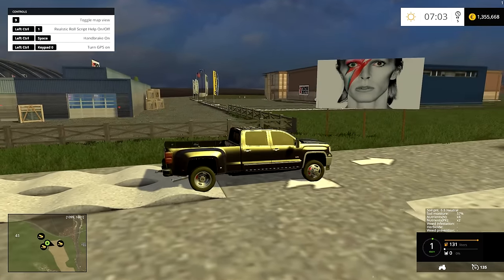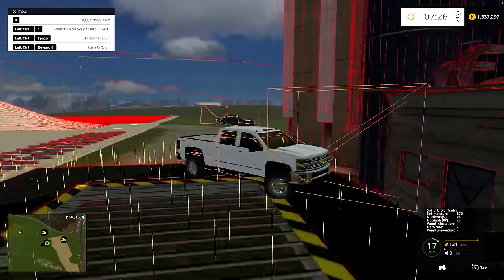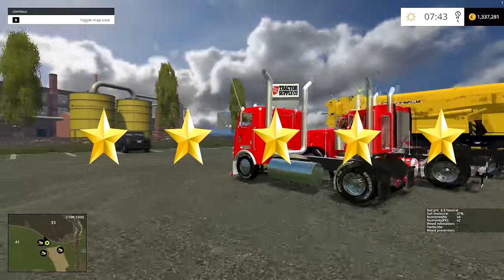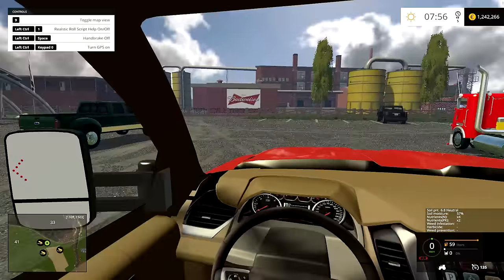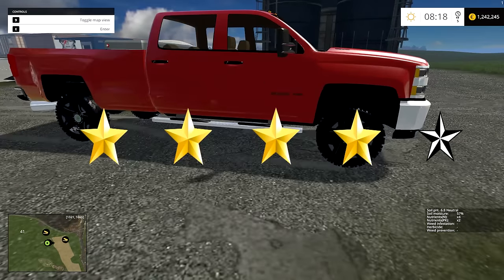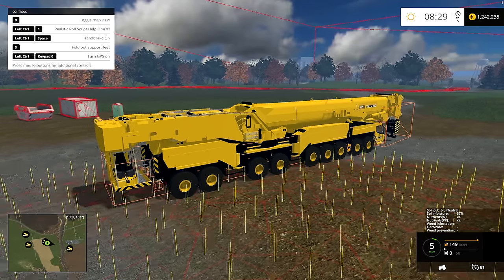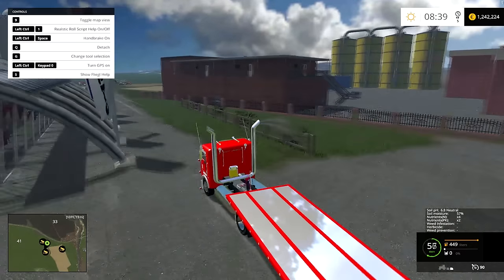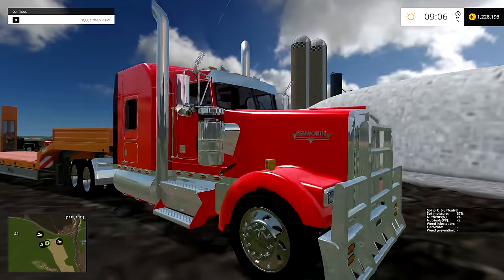FS15: S2 Mod Spotlight #11- Trucks & A Crane!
Computer Specs:
► CPU: Intel i7-4790k
► CPU Cooler: Corsair H60
► Motherboard: MSI Z97-Gaming5
► Memory: 2x 8G HyperX Fury
► Storage: Sandisk 240GB SSD + Seagate 2TB
► Video Card: R9 390 8GB
► Case: Corsair 750D
► Power Supply: Corsair CX 750w